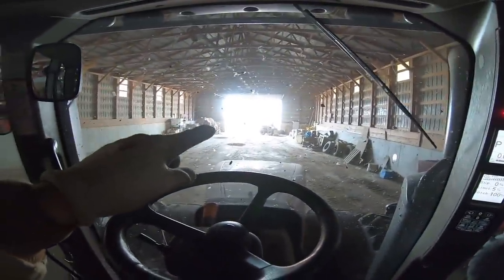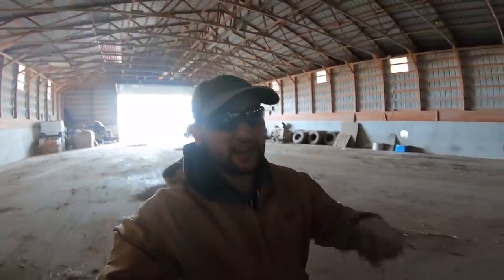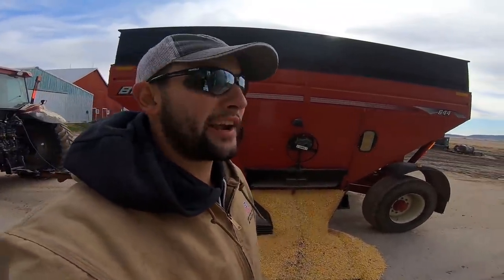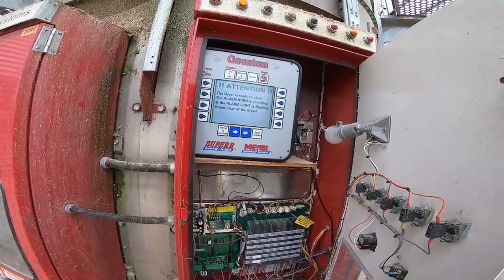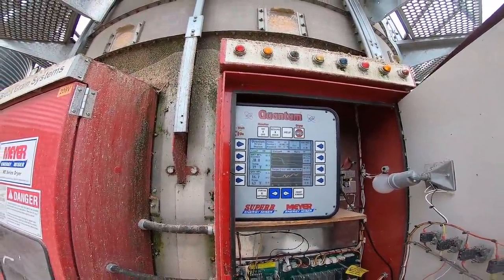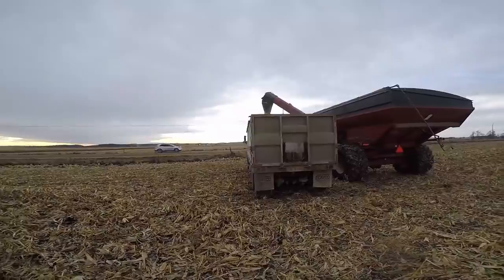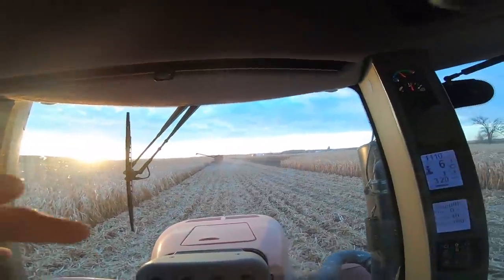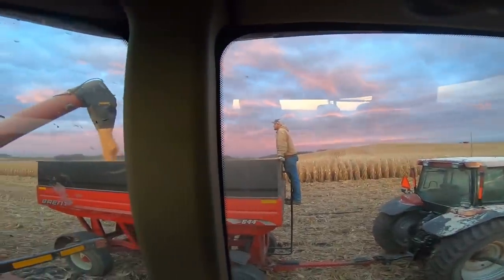Starting Our Grain Dryer | 2 Combines Still Rolling | Fatherly Widsom | Harvest Video 24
Today, we are combining corn south of Pat's place, trying to tackle some down corn issues. I show you guys how we start our grain dryer and my dad gives you all some wisdom